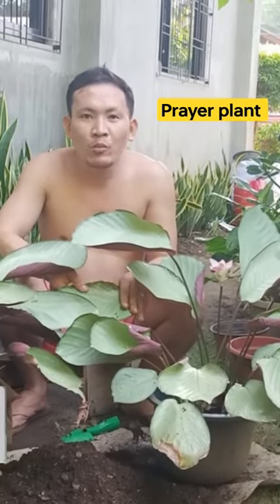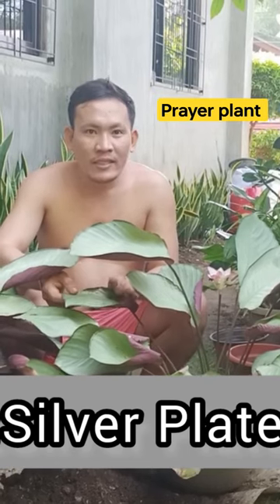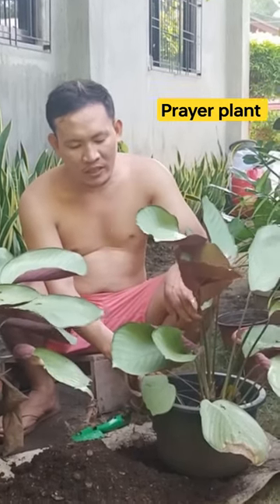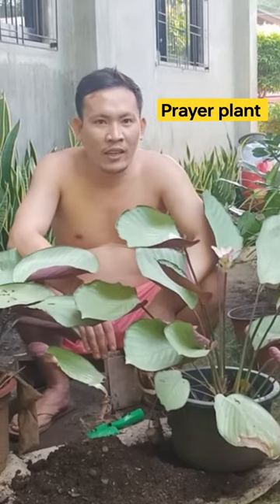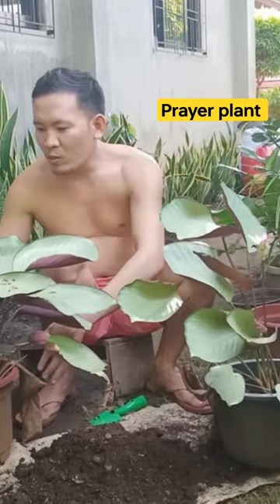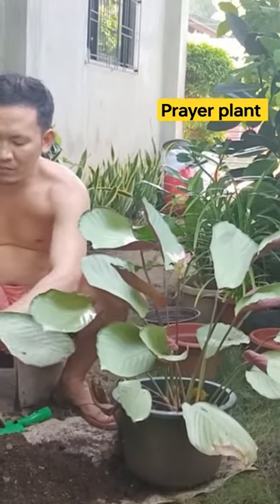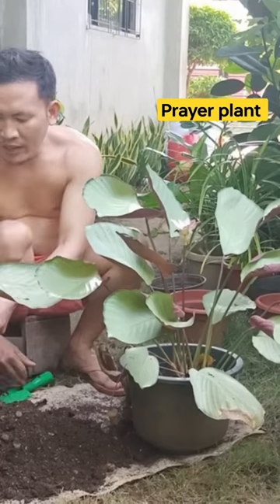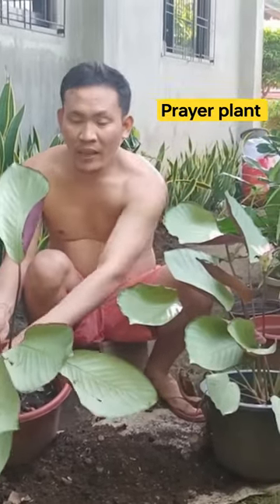Never underestimate Silver Plate Calathea plant! Replanting Prayer plant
Calathea plant is also known as Prayer plant. The prayer plant is good ornamental plant which symbolized tranquility and humility at Home . Furthermore,calathea plant can be propagated by seed or pups. It depends on the availability of maturity of both mentioned ways of every calathea plant. However,not all calathea plants have the same way or characteristic like propagation and years of existing conditions. Lastly, I suggest that rice hull and coco peit with compost soil is best for this plant and good location too.

Love ,
Teacher Noy Noy